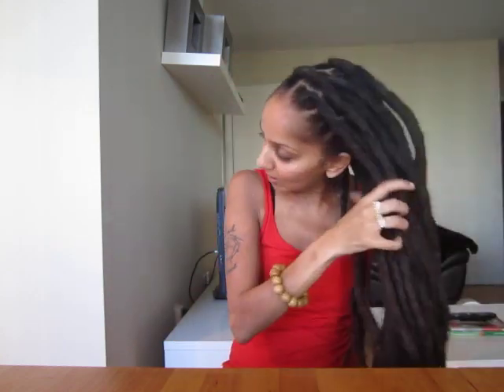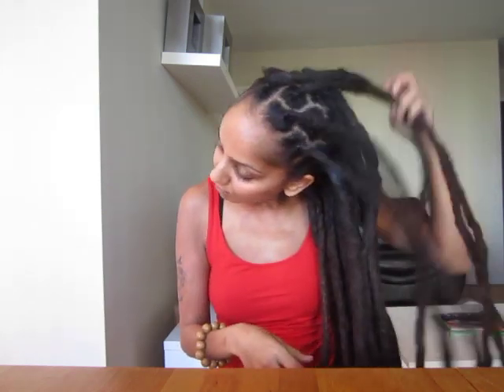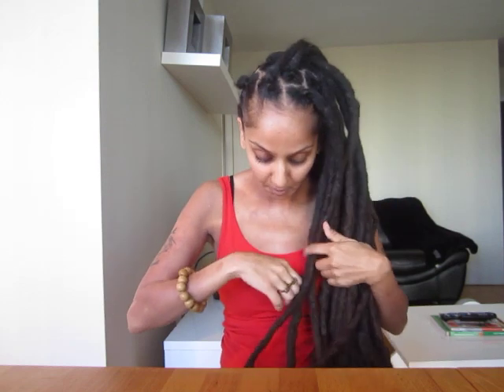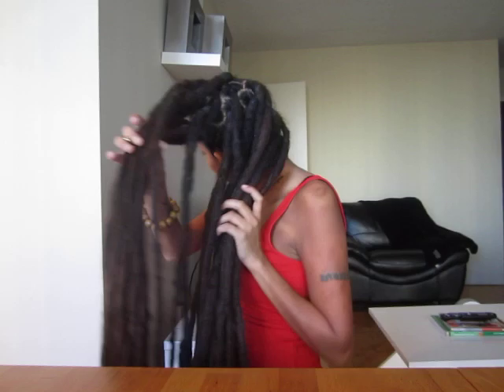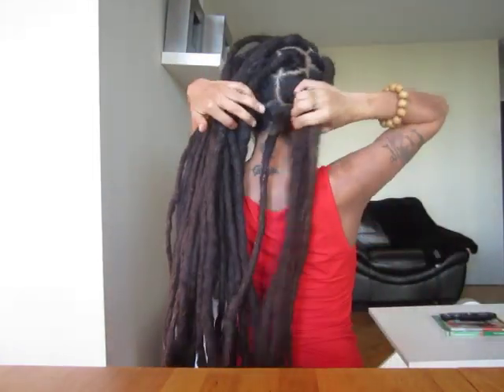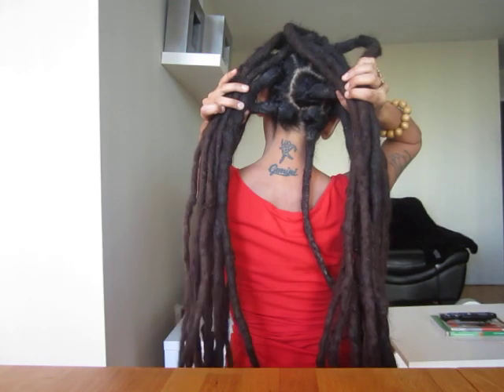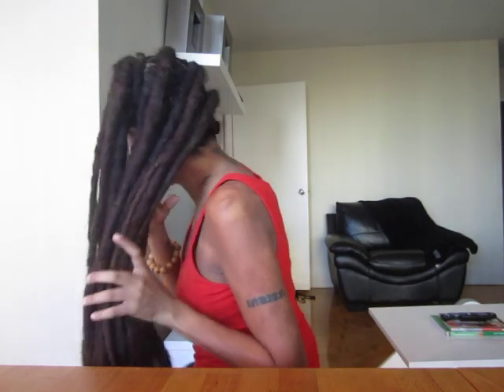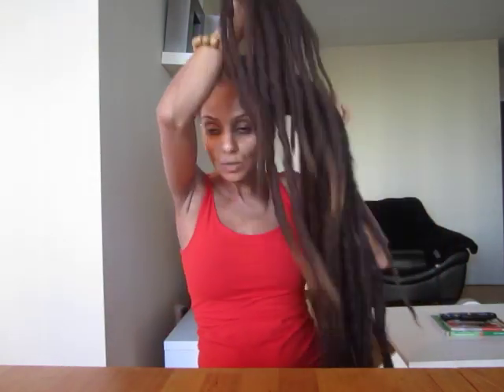Clean DreadLocks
MY NEW IG - HAILEDAWTA
- Had to create a new page because Instagram deactivated my old account IMINACHANNEL & they won't let re-use the name! =(

Don't forget to take a look at Pt 1 to see the before!  Mina.